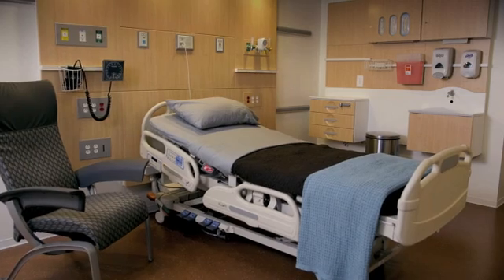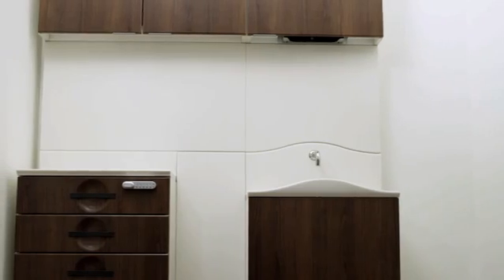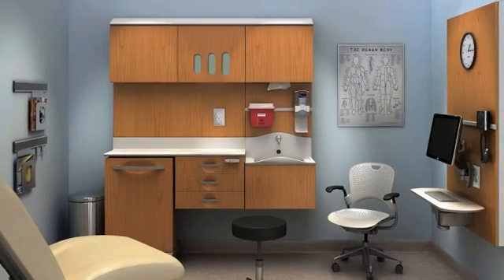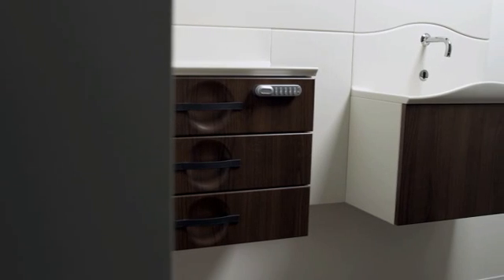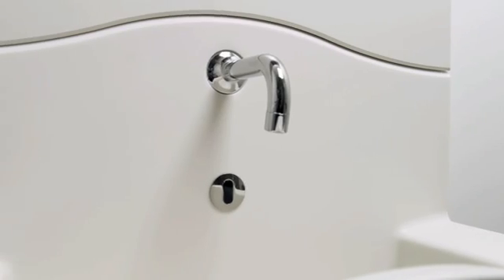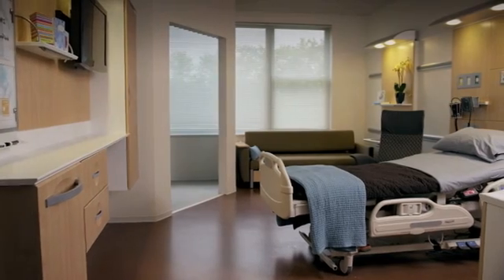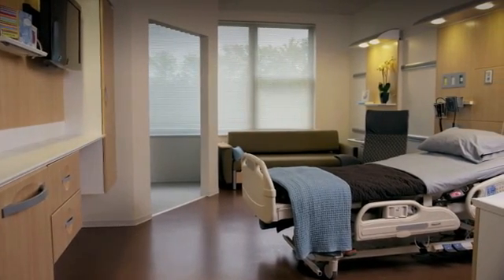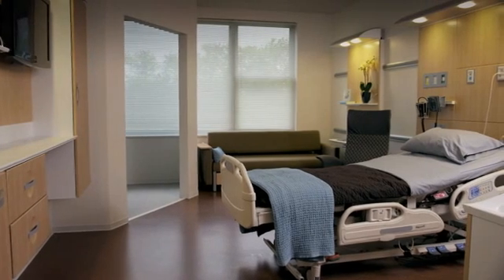Designing an Entire Healthcare Facility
Design Specialist Julie Elliott talks about how Compass can be used to design all parts of a healthcare facility including patient rooms, exam rooms, treatment rooms, emergency departments, ICU patient rooms, storage, and caregiver work space. The flexibility of the system is designed to keep pace with changes in healthcare.